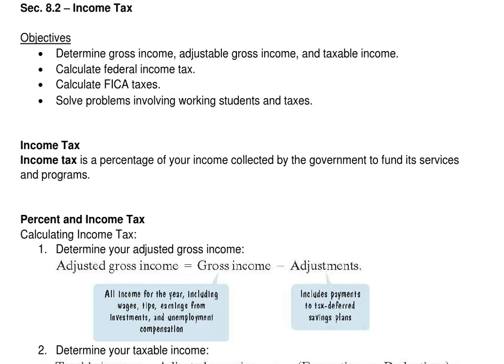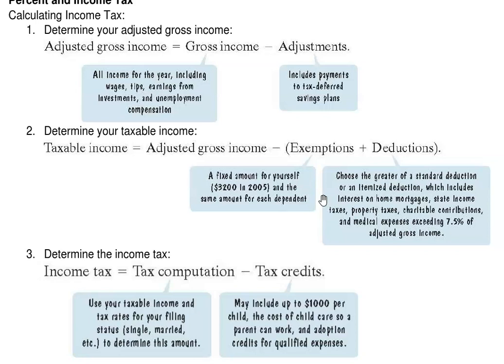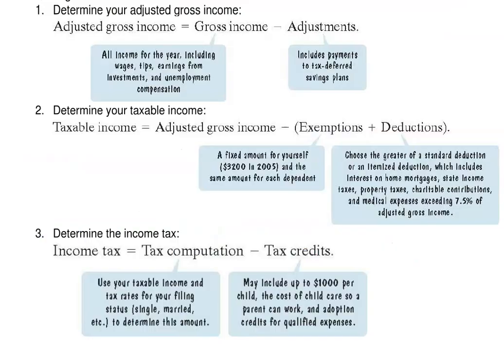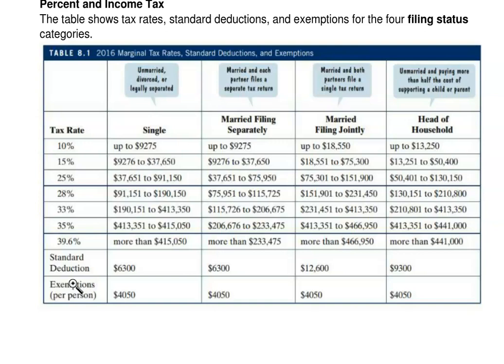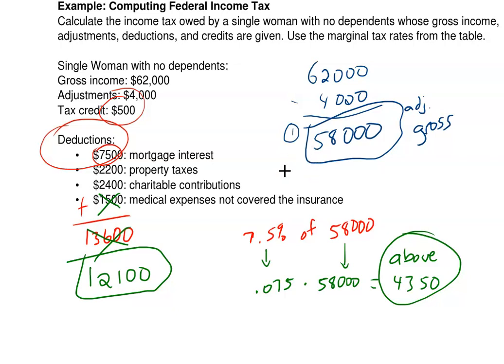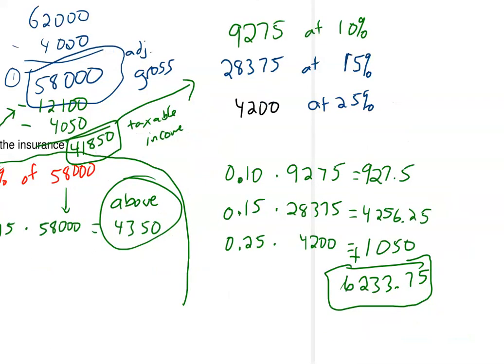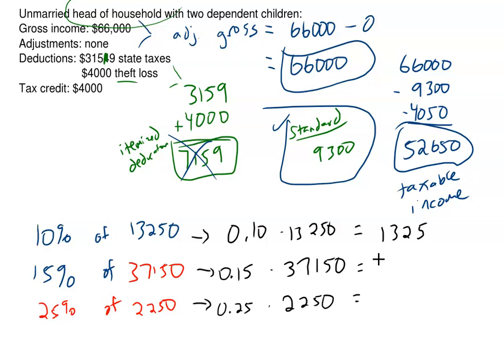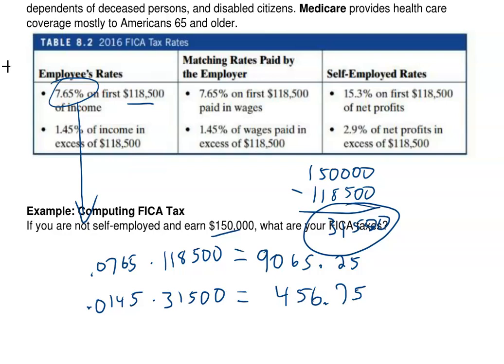Modern College Math - Section 8.2